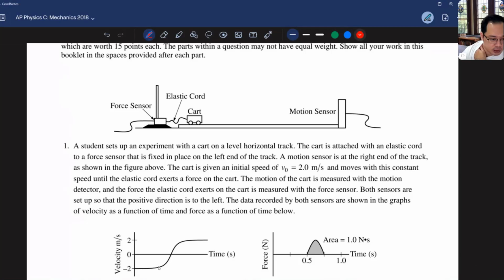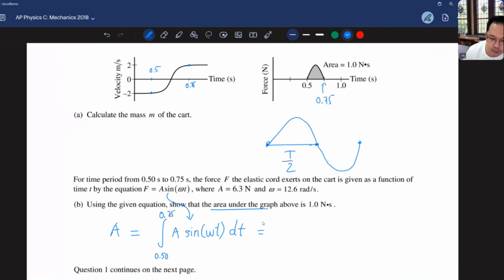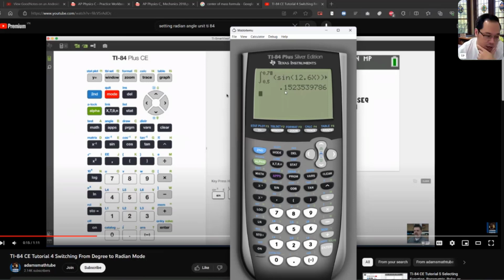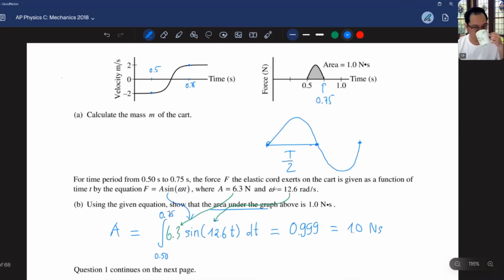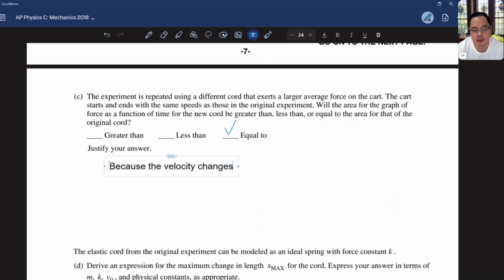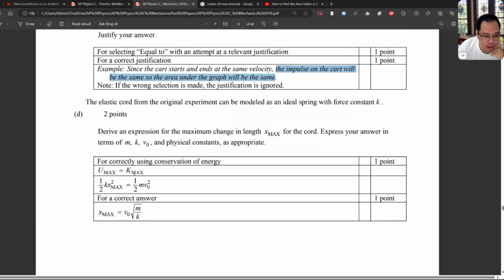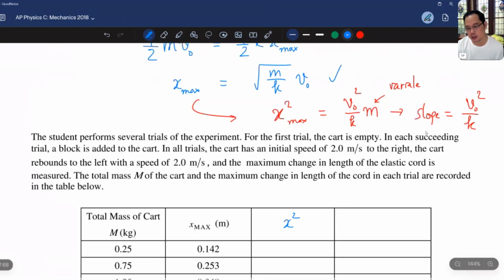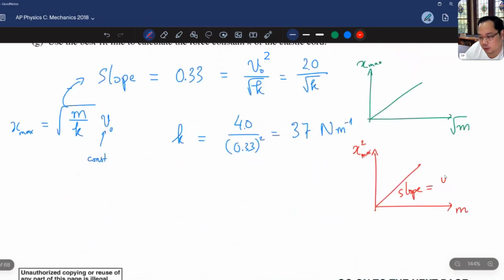AP Physics C Mechanics | Question 1 Free Response part May 2018